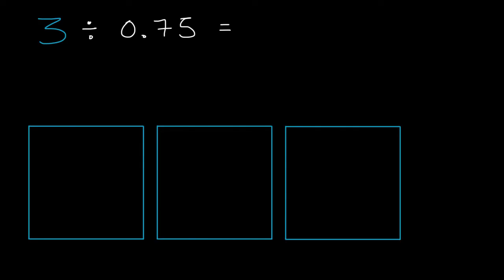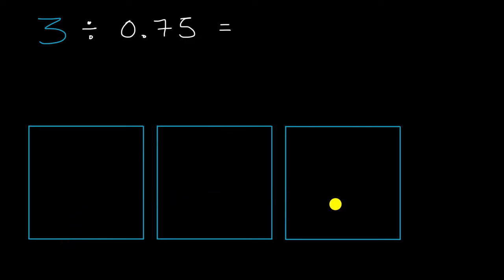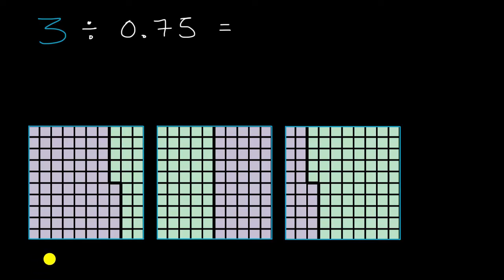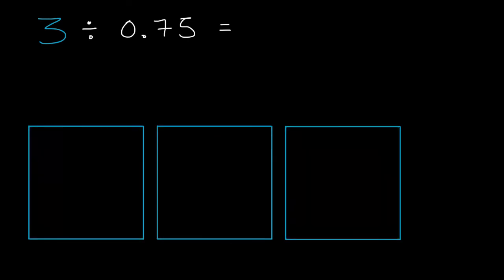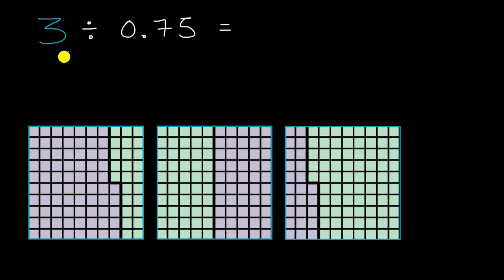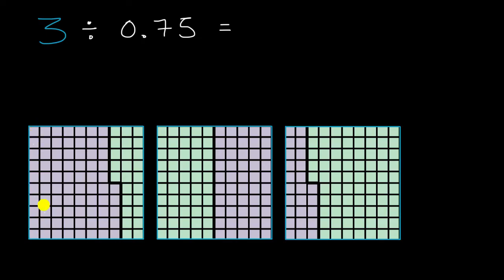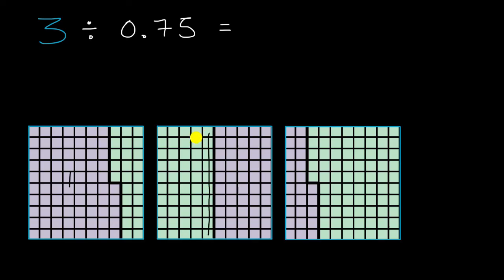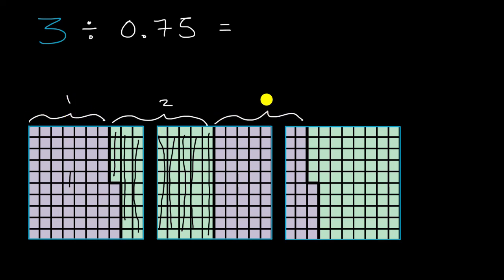Visually dividing a whole number by a decimal